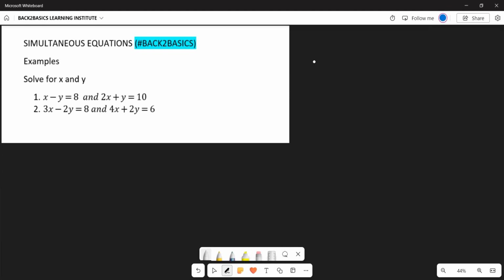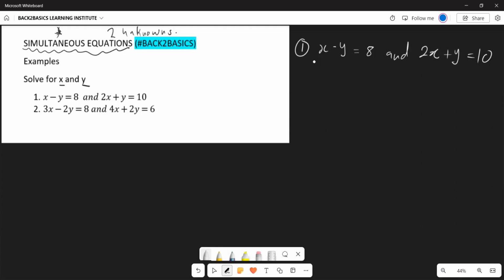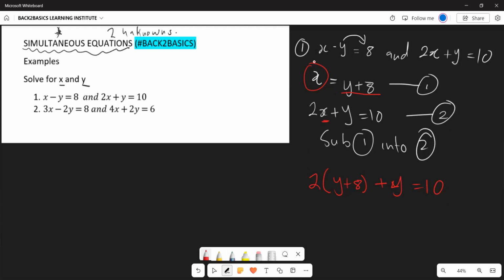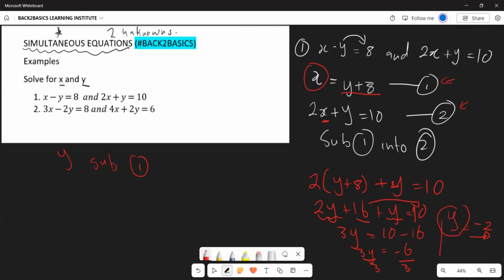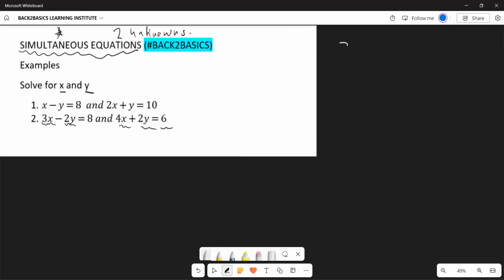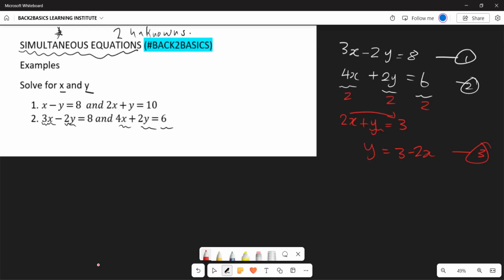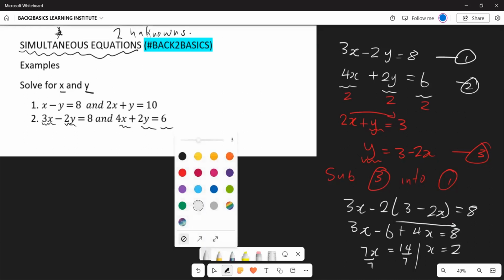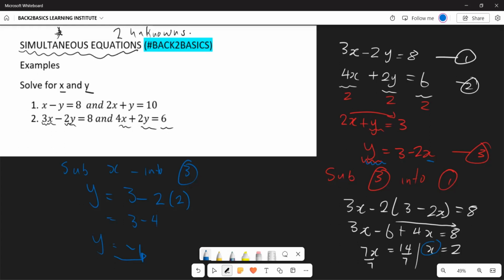SIMULTANEOUS EQUATION GRADE 10| ALGEBRAIC EQUATION